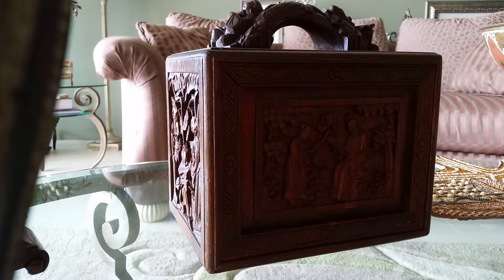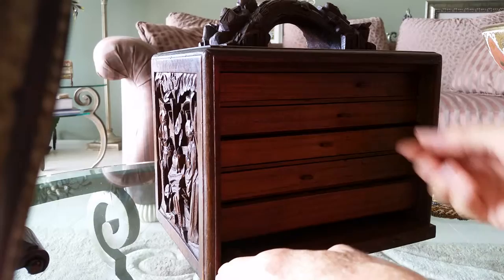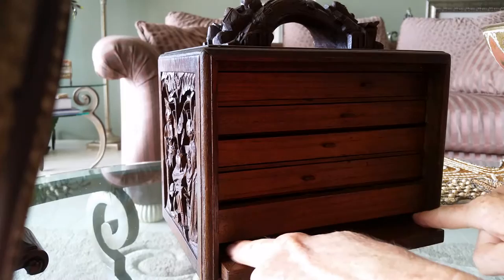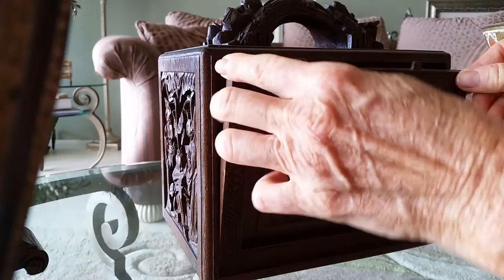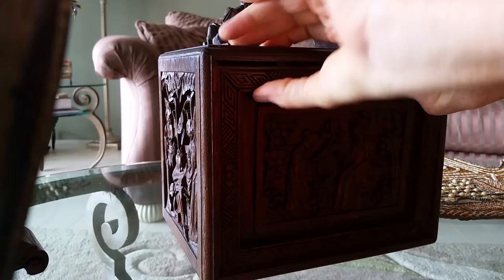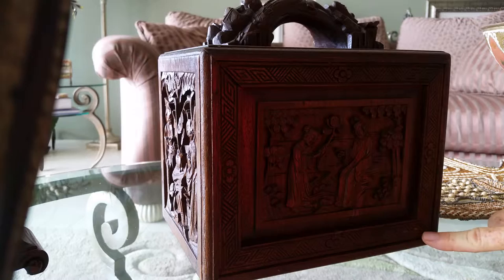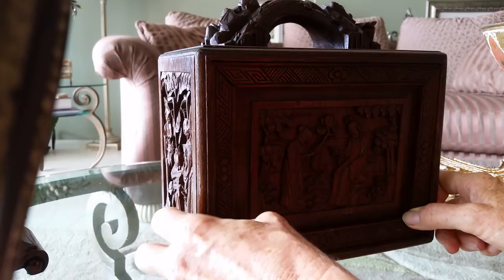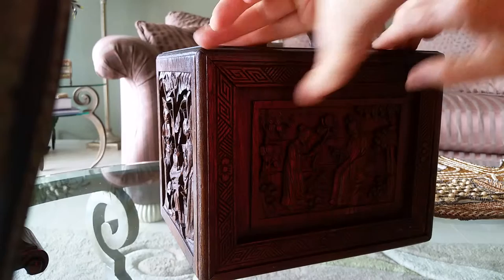For Margaret - Carved wooden Mah Jong case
How the panel should open and close